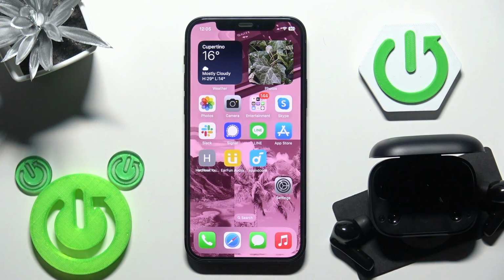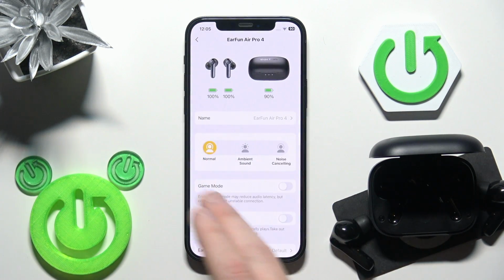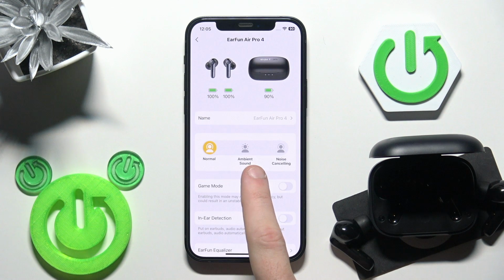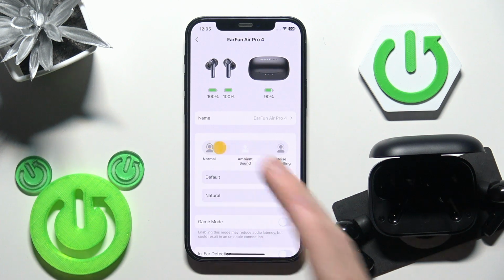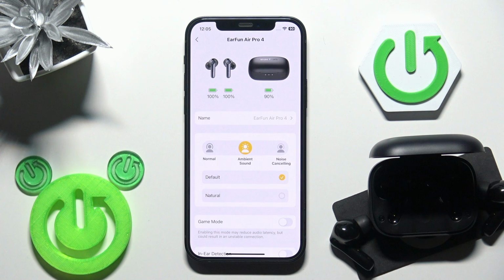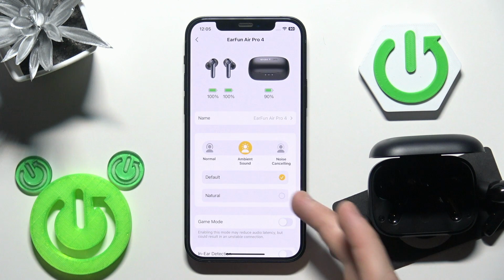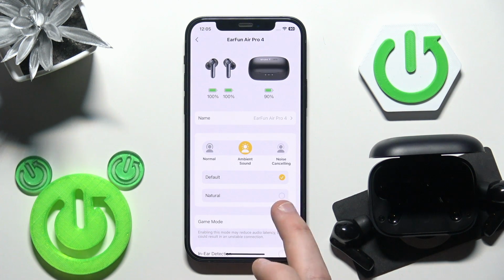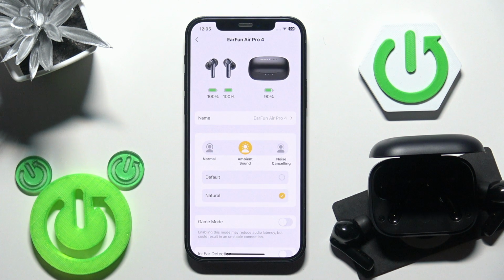EARFUN Air Pro 4 – How to Manage Transparency Mode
If you want to control how much outside sound you hear while using your EARFUN Air Pro 4 earbuds, this video will show you exactly how to manage transparency mode. Learn how to use the EARFUN app to switch between different ambient sound settings, including the default and natural transparency modes. We’ll guide you step by step so you can easily adjust the level of outside noise, making your listening experience safer and more comfortable. Whether you need to stay aware of your surroundings or prefer a more immersive sound, managing transparency mode on the EARFUN Air Pro 4 is simple and quick.

How to enable transparency mode on EARFUN Air Pro 4 earbuds?
How to switch between default and natural transparency modes on EARFUN Air Pro 4?
Where is the ambient sound control in the EARFUN Air Pro 4 app?

0:00 Introduction
0:08 Open the EARFUN app
0:15 Select your EARFUN Air Pro 4 earbuds
0:20 Find ambient sound control
0:25 Enable transparency mode
0:32 Choose between default and natural modes
0:42 How to switch modes
0:51 Final tips